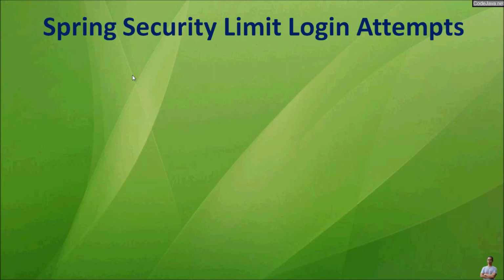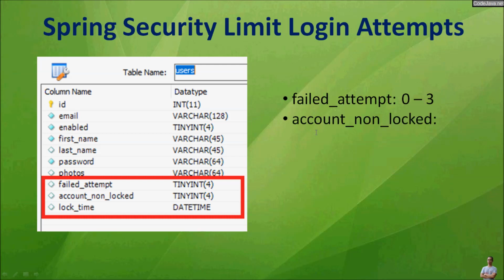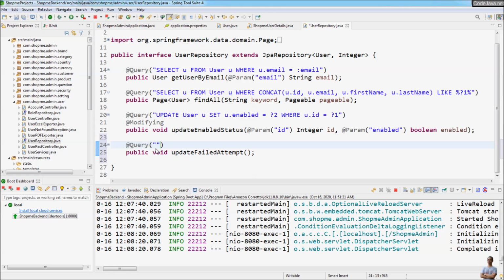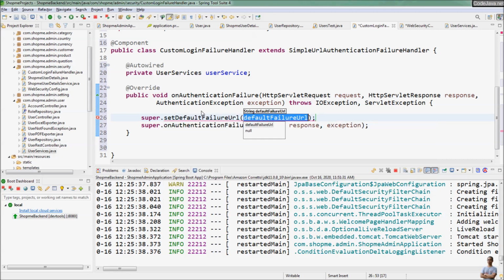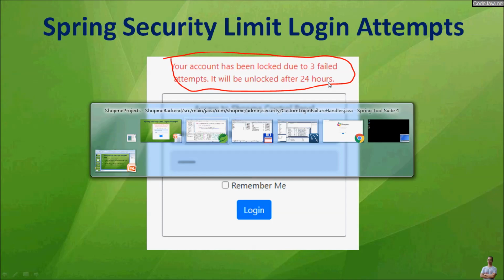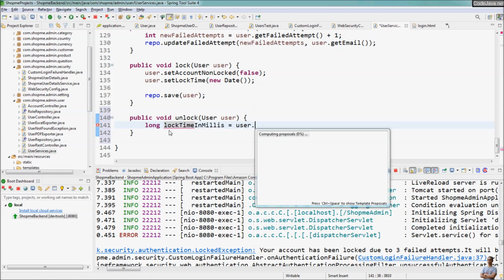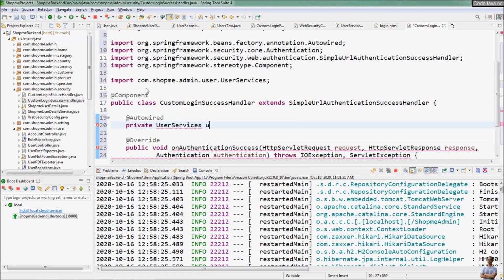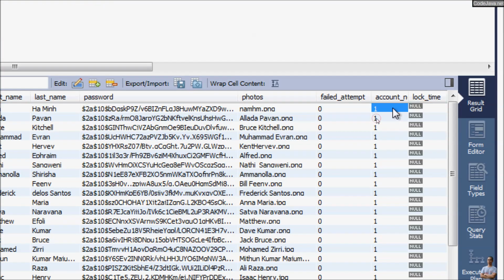Spring Security Limit Login Attempts Example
In this Spring Security video tutorial, I'd like to share with you my experience in implementing Limit failed login attempts function in a Spring Boot application, in order to prevent brute-force attacks (i.e. hackers guessing password at mass).

Here is the limit login attempt strategy I use:
- Max failed attempts: 3 - user can enter wrong password 3 times maximum, before his account is locked.
- The user account is locked on the 3rd failed login attempt
- Lock duration: 24 hours
- User account will be unlocked after lock duration expires (upon the next login attempt)

Technologies:
- Spring Starter Web
- Spring Data JPA & Hibernate
- Spring Security
- Thymeleaf
- HTML & Bootstrap
- MySQL database